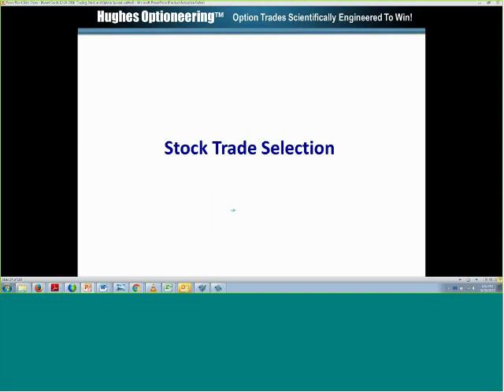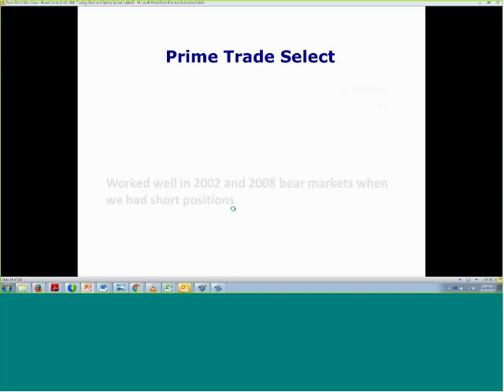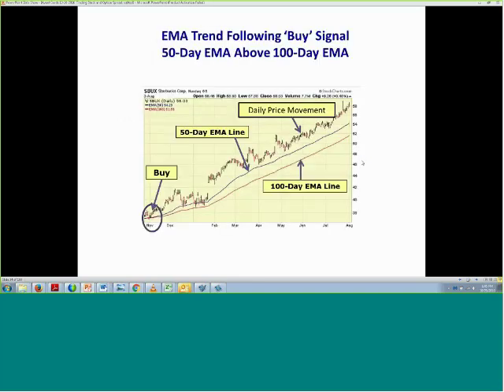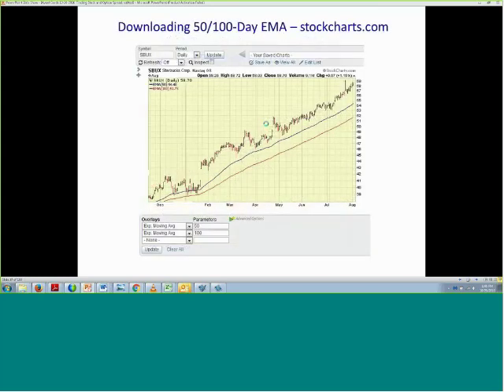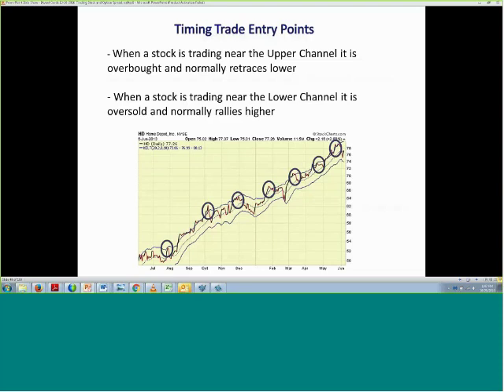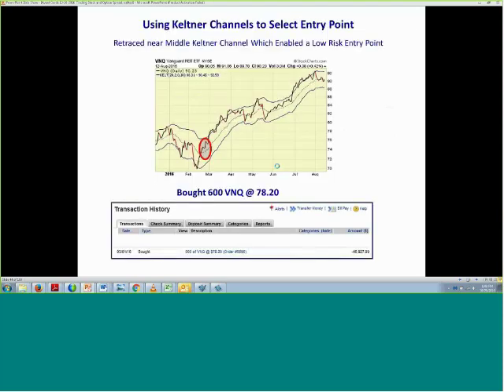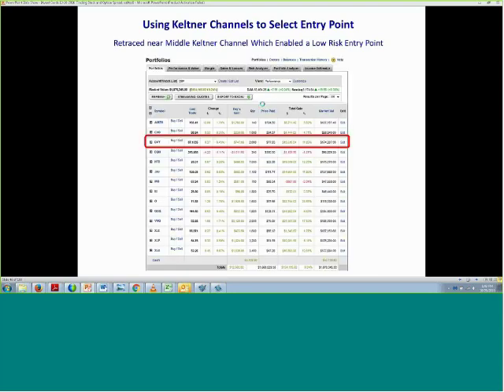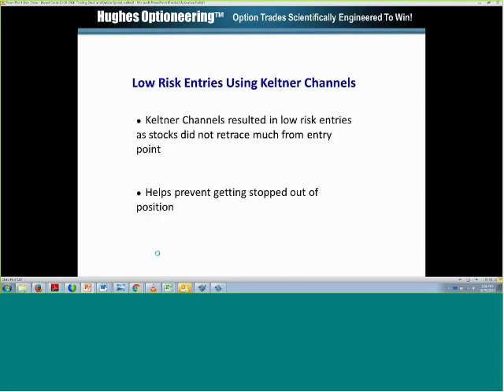Chuck Hughes Online - Stock Trade Selection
In this video, the Hughes Optioneering Team will explore a trend following system that uses daily price data to generate buy and sell signals for stocks and ETFs. A stock’s price movement reflects all of the known information about a company so we let a stock’s price movement determine when we should buy and sell.

A trend following system allows us to ‘trade with the trend’ instead of trying to predict the future price direction of a stock. Using a system to select trades helps us avoid emotional decision-making which can quickly derail a trading program and instead gives us the discipline needed to be successful option traders.

Our trend following system is used to take both bullish and bearish trades. When the system is on a ‘buy’ signal, we buy stocks and ETFs, and when the system is on a ‘sell’ signal, we buy bearish ETFs. This allows us to profit in both bull and bear markets.

The trend following system is easy to download from the internet and gives us an ‘instant picture’ as to whether we should be taking long or short positions.